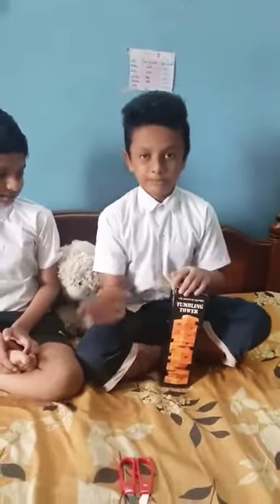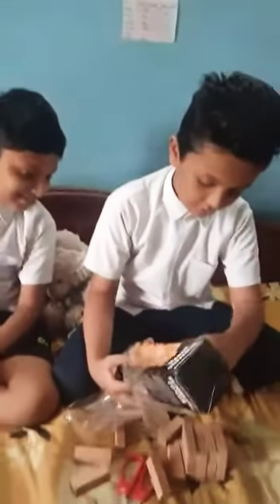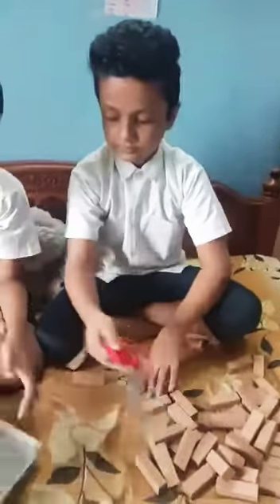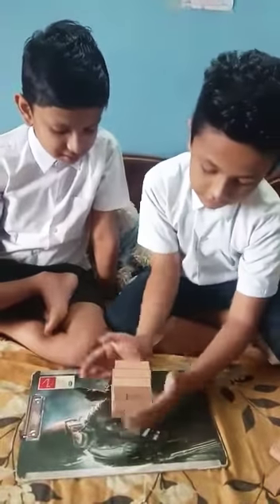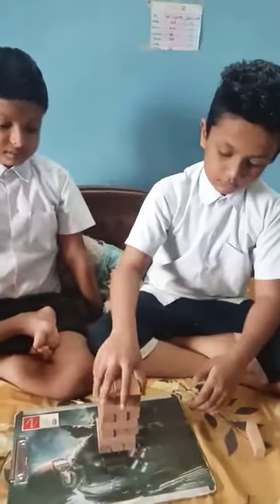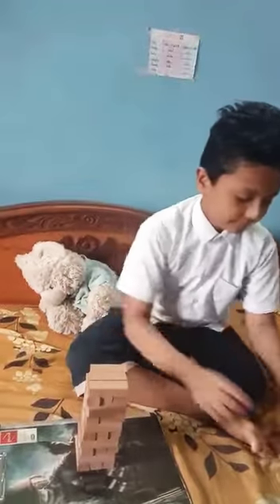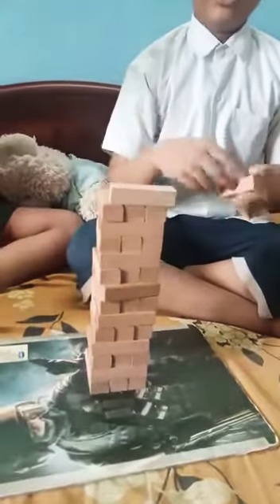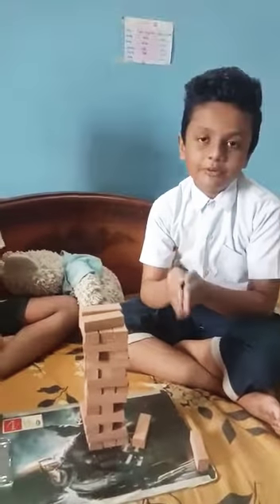how to play junga Part -2